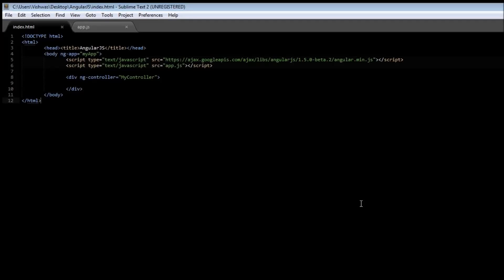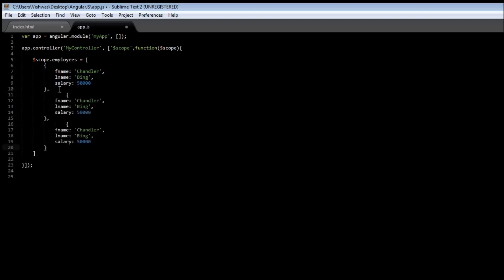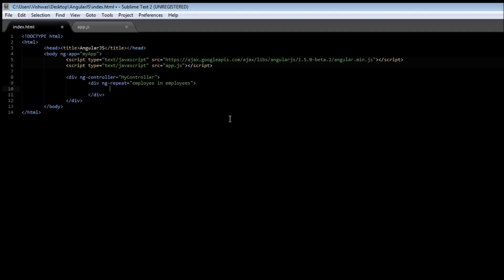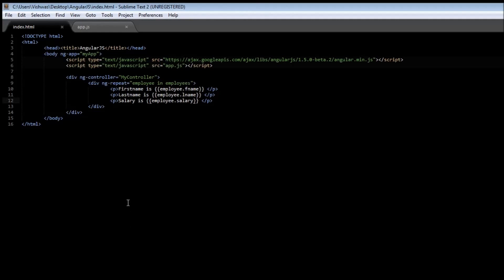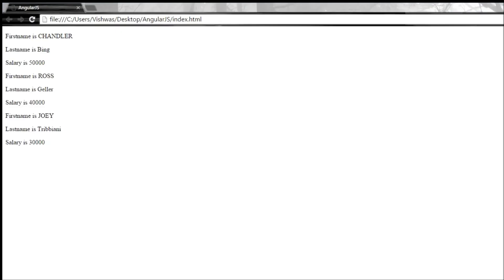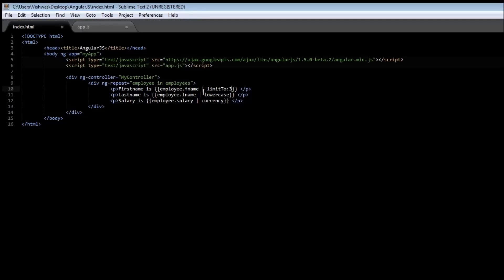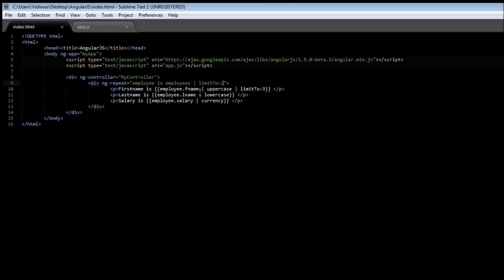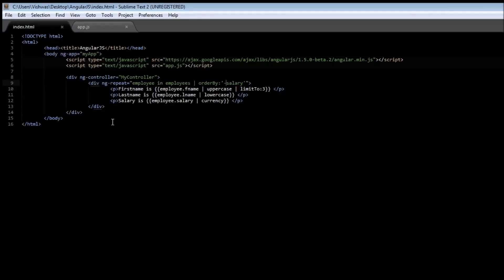AngularJS Tutorial for Beginners - 7 - Filters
Applying filters in AngularJS.

AngularJS | AngularJS Filters | AngularJS Tutorial for Beginners